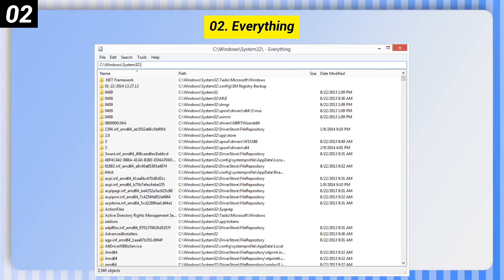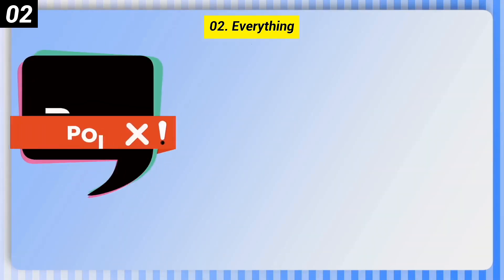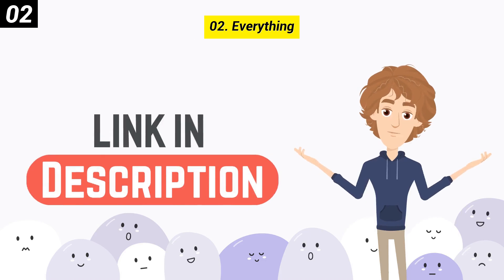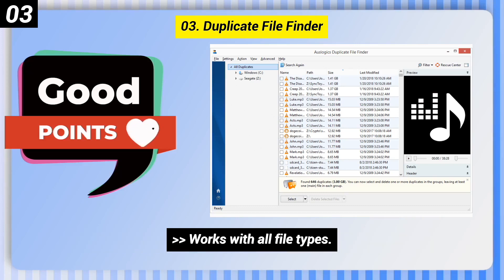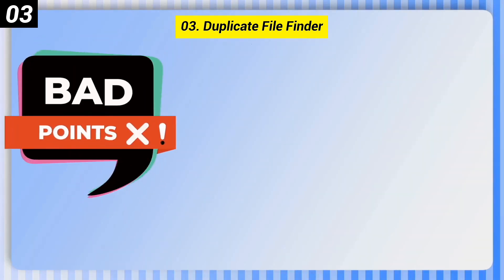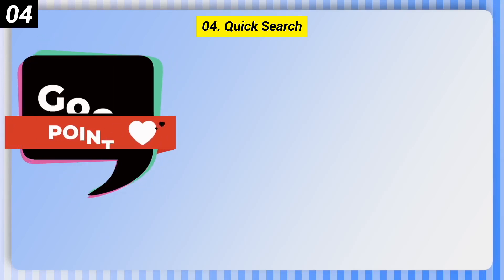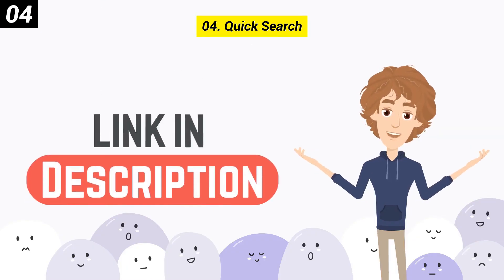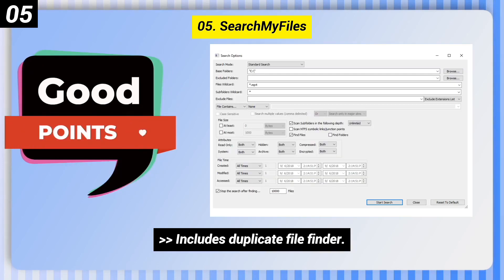5 Best Free File Search Tools | Search your Windows computer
5 Best Free File Search Tools | Search your Windows computer

Best Free File Search Tools

01. Wise JetSearch

02. Everything

03. Duplicate File Finder

04. Quick Search

05. SearchMyFiles